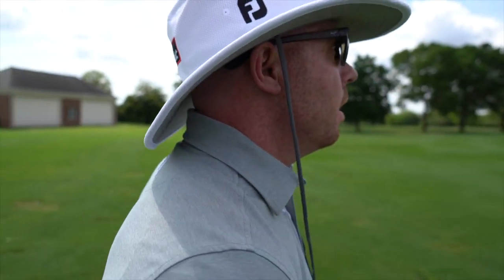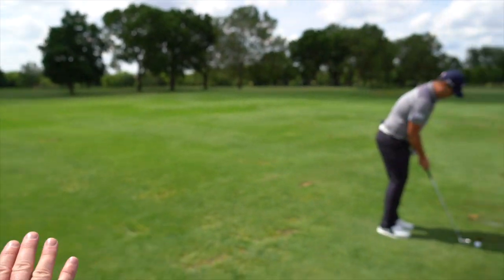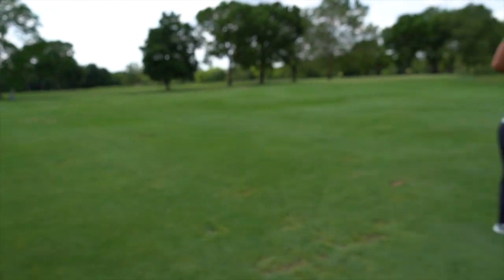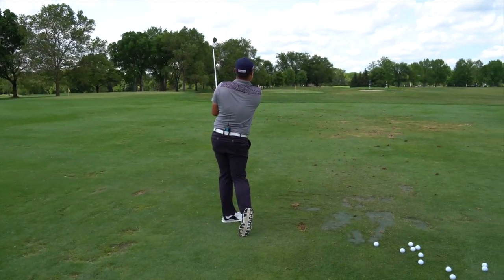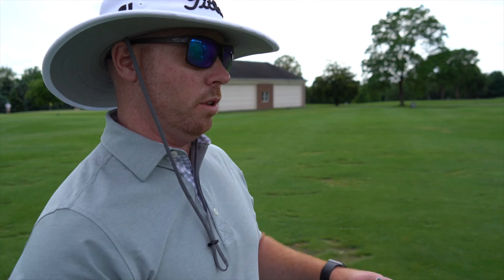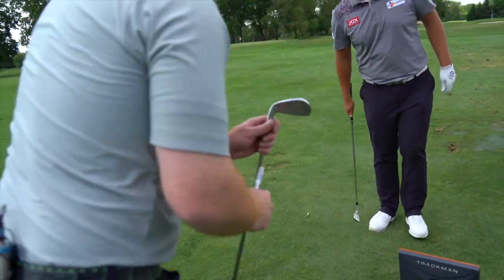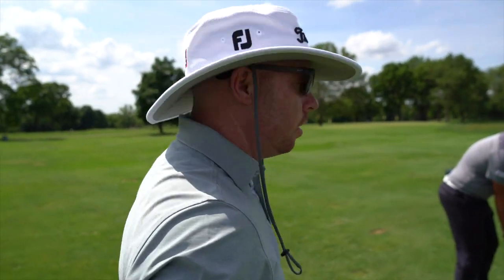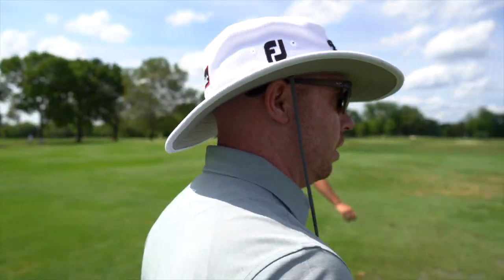TESTING LIE ANGLE LIKE YOU HAVE NOT SEEN BEFORE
Getting fit for the low angle on your golf clubs is key to good shot shaping and iron play control. Watch as Titleist fitter JJ moves lie in a way that you don’t normally see to help a PGA Tour Pro. Make the most of your golf swing and golf game with simple and easy to follow golf videos from Mark Crossfield.